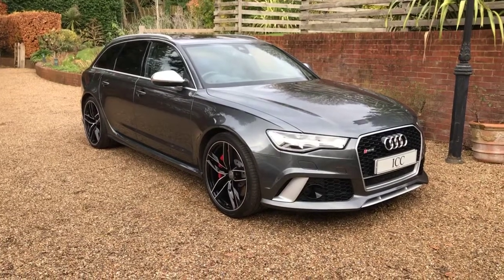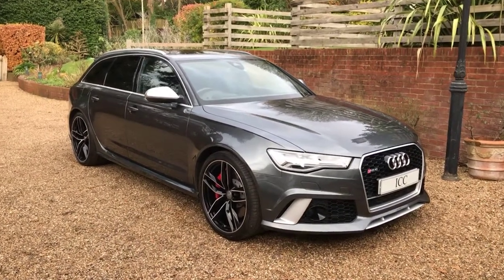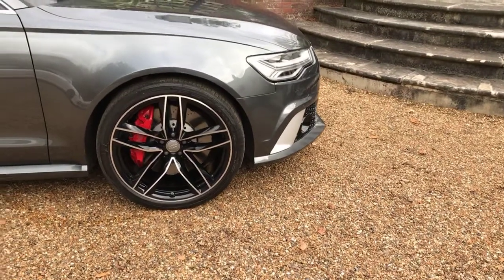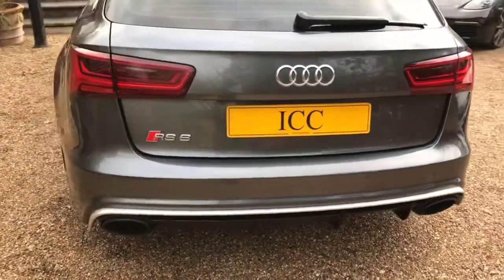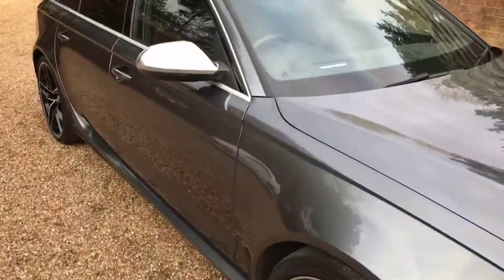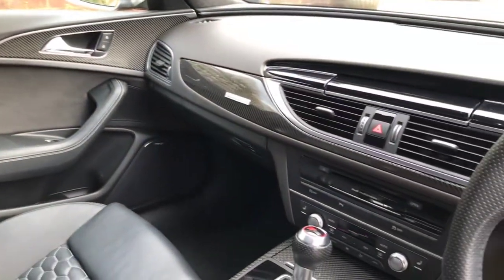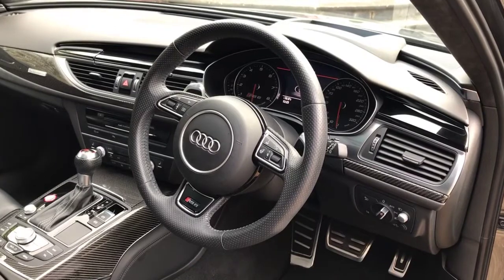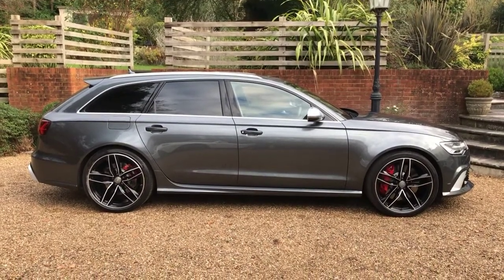2017 Audi RS6 Avant